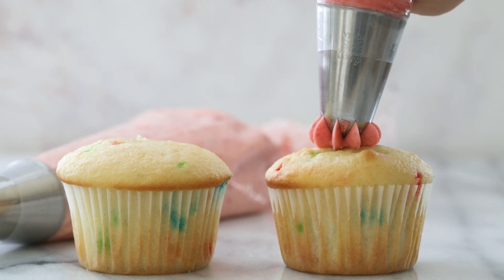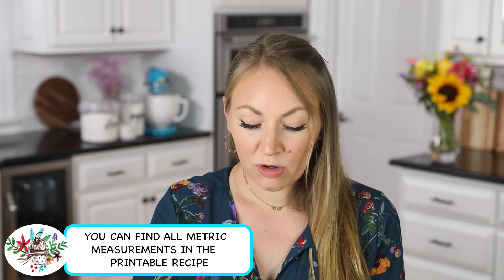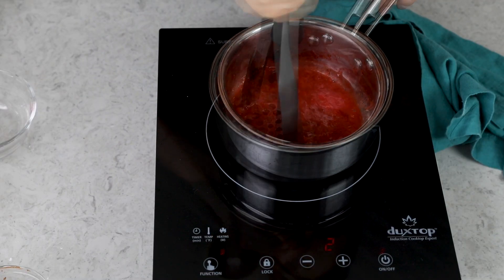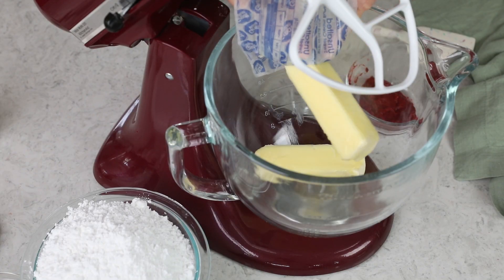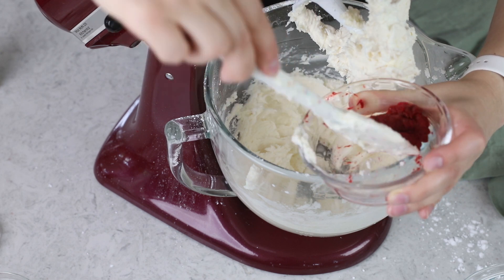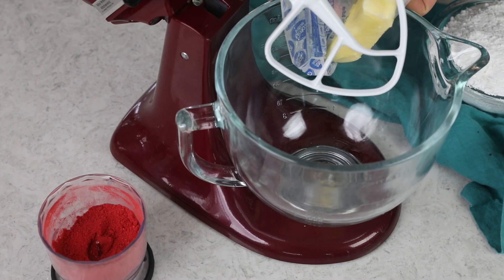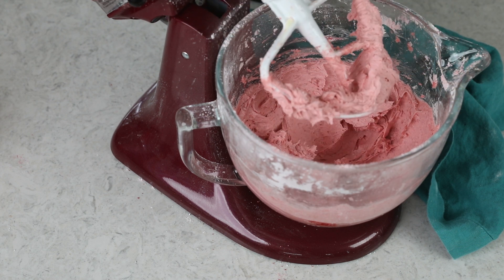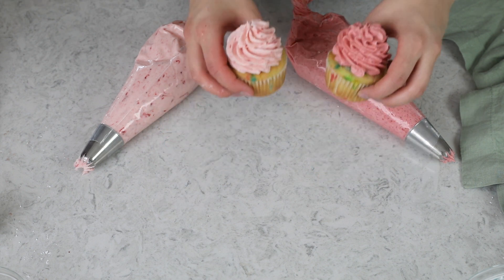Make Strawberry Frosting Using Fresh or Freeze Dried Berries!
Learn how to make a fresh, beautiful, naturally pink Strawberry Frosting using either fresh, frozen, or freeze-dried berries!

Ingredients
4 oz quartered fresh or frozen strawberries OR 1 cup freeze-dried strawberries (113g fresh or 16g freeze-dried)
1 cup unsalted butter, softened (226g)
4 cups powdered sugar (500g)
1 teaspoon vanilla extract
⅛ teaspoon salt
2-4 Tablespoons heavy cream or milk (only if using freeze-dried strawberries)

Instructions
00:00 Introduction
For fresh/frozen berries
00:45 Place quartered strawberries in a small saucepan over medium heat and add 1 Tablespoon of water (this will keep the berries from burning to the bottom of the pan).
01:28 Cook over medium heat, stirring frequently, until the berries release their juices, then grab a fork or potato masher and mash the berries into a pulp.
02:19 Continue to cook, stirring constantly, until mixture is reduced in volume and thickened to a thick paste (similar in consistency to tomato paste) and most of the water is cooked out.
02:59 Place in a heatproof container and let cool to room temperature before proceeding. You can speed up the process by placing the strawberry reduction in the refrigerator.
03:17 Combine softened butter, a bit of the powdered sugar (about 1 cup) and vanilla extract and salt in a large bowl and use an electric mixer to beat until creamy and well-combined. Gradually add remaining powdered sugar until it has all been added.
04:17 Scrape the sides and bottom of the bowl and add the cooled strawberry paste. Stir until completely combined, pausing to scrape the sides and bottom of the bowl as needed.
04:54 Pipe or spread frosting onto cake or cupcakes. Enjoy!
For freeze-dried berries
05:11 Place freeze dried berries in a small food processor and pulse until they’ve become a fine powder. Set aside.
05:36 In a large bowl, combine butter, about 1 cup of powdered sugar, vanilla extract and salt until completely combined. Gradually add remaining powdered sugar until all has been added.
05:54 Add strawberry powder and stir until combined. The frosting will become stiff. Gradually add heavy cream, one tablespoon at a time, until you’ve reached a desirable, pipe-able consistency (I typically need 3 Tablespoons of cream, but your mileage may vary and add the cream slowly).
06:54 Pipe or spread frosting onto cake or cupcakes. Enjoy!

Notes
Serving size:
This recipe makes enough frosting to generously cover 12 cupcakes (as seen in the video and photos) or modestly cover 24 cupcakes. It will also cover a 1-layer 13x9 cake or a 2-layer 8” or 9” cake (but you will not have extra frosting left to decorate the top/sides of the cake).

Butter:
Butter must be softened, but should not be so soft that it’s melty/oily or your frosting may be runny/greasy.

Fresh berries:
Personally I like the rustic look of the buttercream that has bits of fresh berry streaked throughout. For a more consistent look (especially if you plan on using a small piping tip for this frosting) you can first process the berries in a food processor until they are a puree before cooking.

Storing/making in advance:
Fresh strawberry frosting will keep at room temperature for up to one day or in the refrigerator for up to 5 days. If making in advance, store in an airtight container with a piece of plastic wrap directly against the surface. You will need to let the frosting soften for a bit at room temperature and then stir before using.
Strawberry frosting made with freeze-dried berries will keep at room temperature for up to 3 days or in the refrigerator for up to a week or longer. If making in advance, store in an airtight container with a piece of plastic wrap directly against the surface. You will need to let the frosting soften for a bit at room temperature and then stir before using.

Piping tips:
For the fresh strawberry frosting I used an Ateco 849 tip. For the strawberry frosting made with freeze-dried berries I used an Ateco 848 tip.